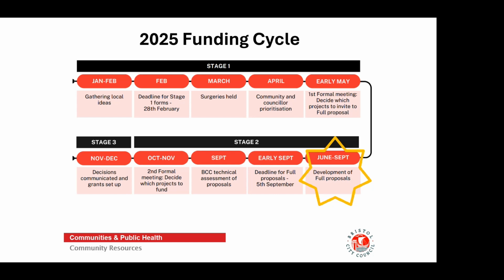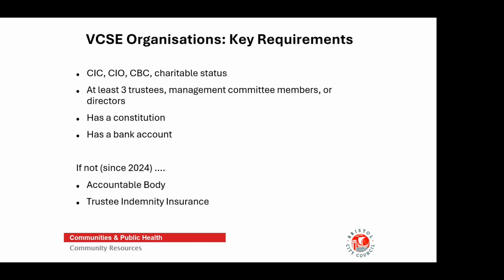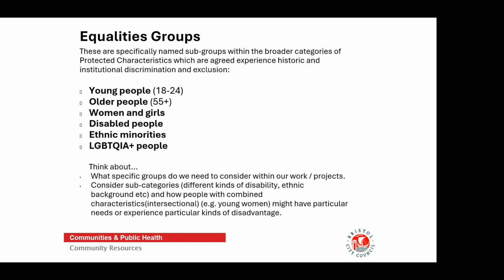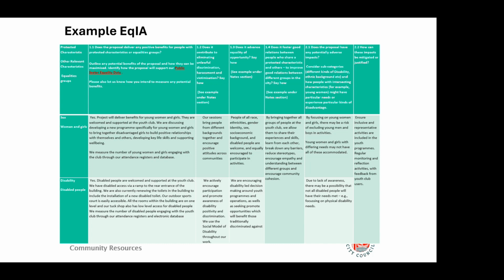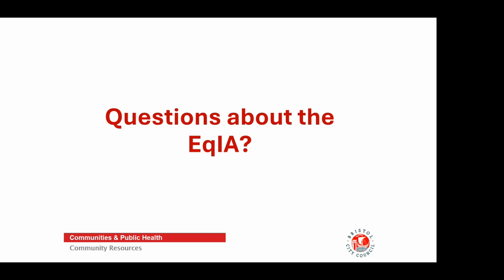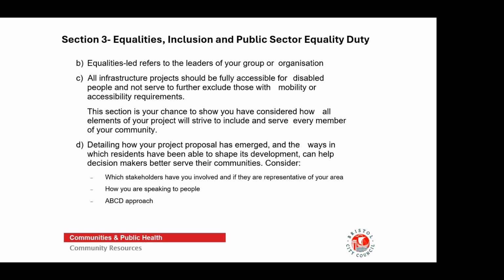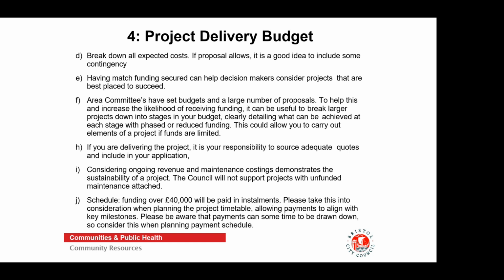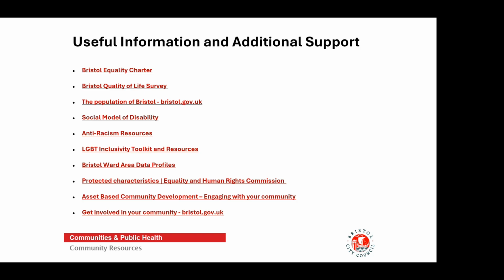CIL and S106 Area Committee Funding Stage 2 Briefing - 15th July 2025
This is a recording of the briefing delivered on Tuesday the 15th of July 2025 on the Stage 2 application process for those applying to their Area Committee for Community Infrastructure Levy funding.